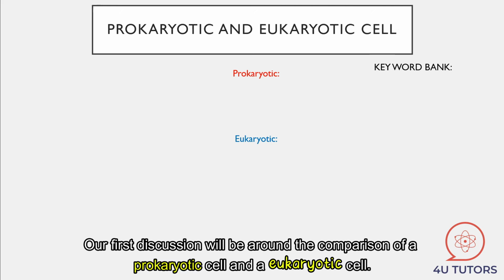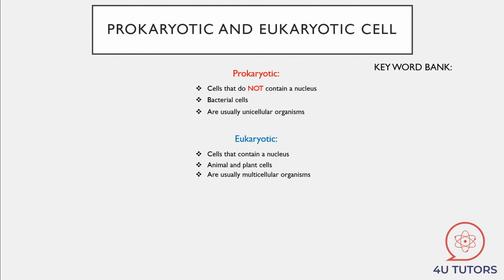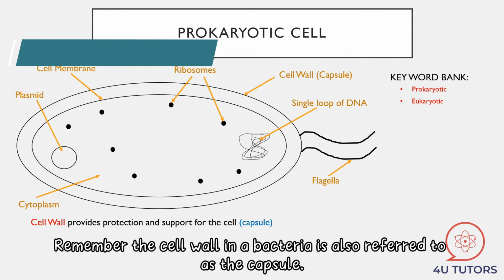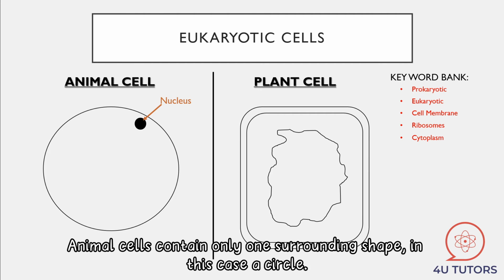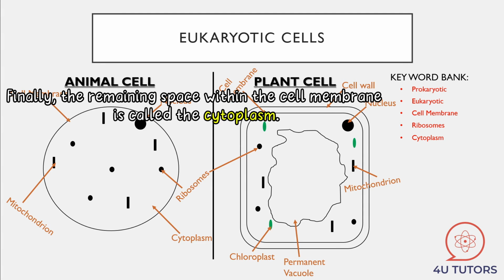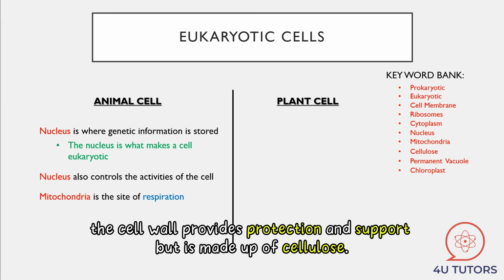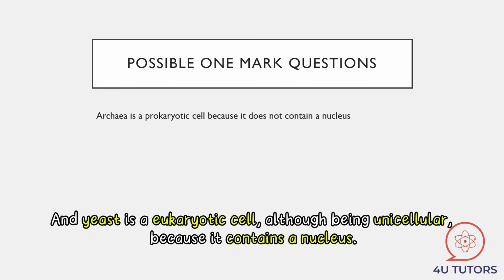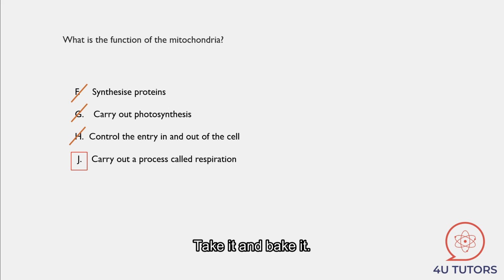GCSE Biology: Cell Biology - Cell Structure 4U Tutors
Cell Structure is the basics of GCSE Biology that is guaranteed to come up in the exams. In this section, students will learn the core principles of biology, learning that a prokaryotic cell is a cell that does not contain a nucleus, while a eukaryotic cell is a cell that contains a nucleus.

Students will learn about the structures of a bacterial, animal, and plant cell. They will understand some similarities and differences.

Arda is the Biology Tutor for 4U Tutors. Arda gained a JCIC teaching qualification when he was just 15 years old. Arda has been tutoring online since January 2020. Arda is planning to move to Italy to study Medicine or Dentistry because of the cheaper tuition fees, EU opportunities, and to engage in a new life and culture. Additionally, Arda has been accepted to study Medicine and Surgery at a Private University in Turkey with a scholarship.